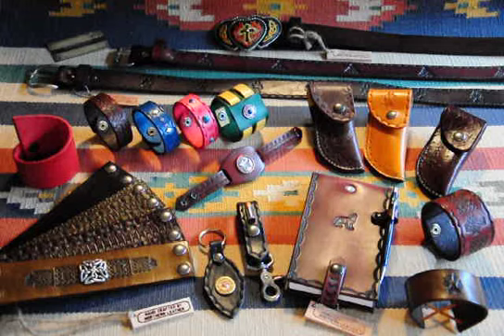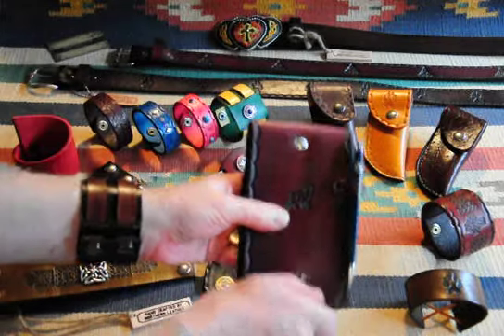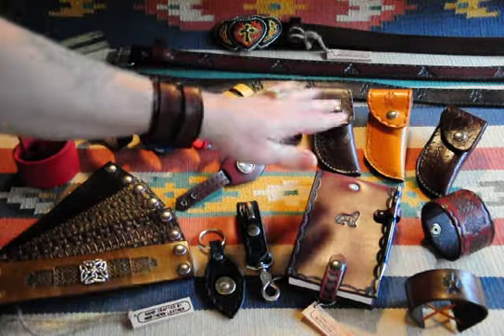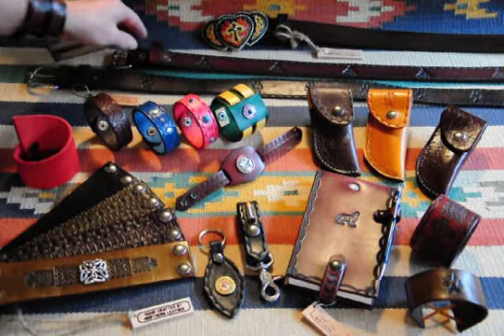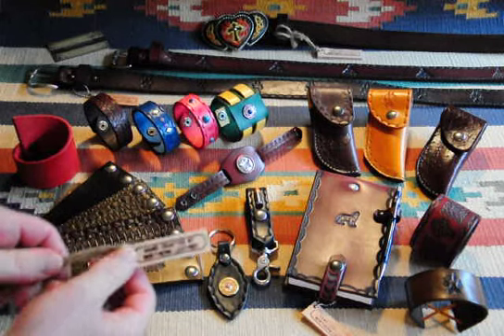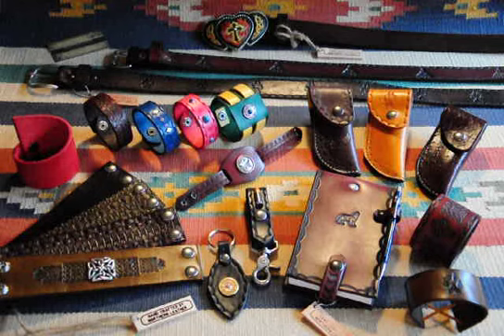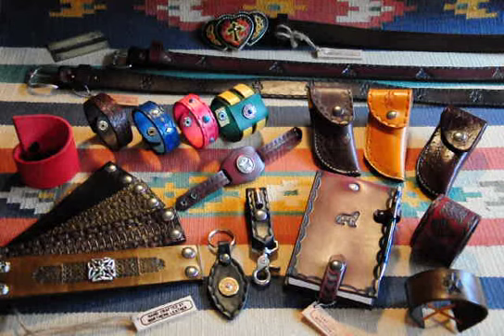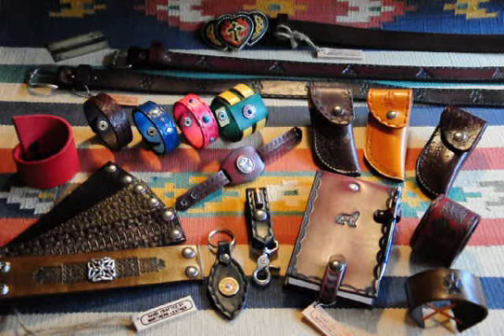NorthernLeather Unique Gifts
A video showing some of the unique One of a Kind hand made items available for gift giving.
Find the whole selection at northern leather.etsy.com